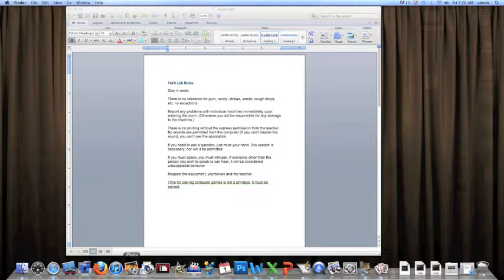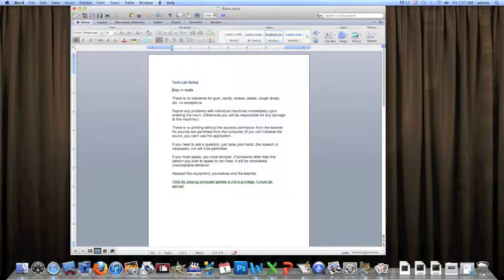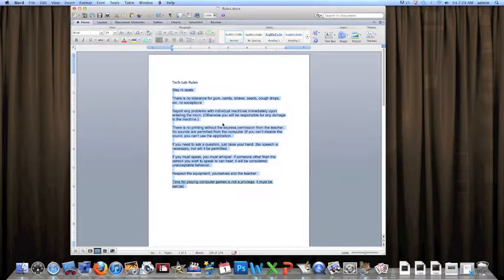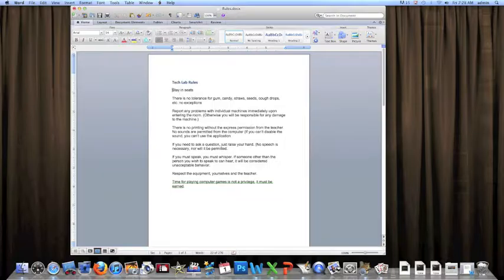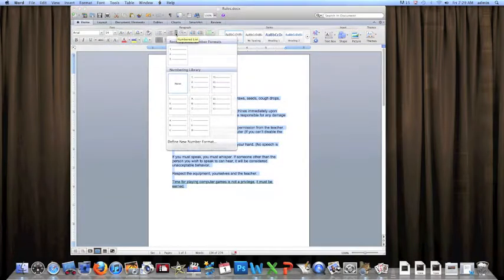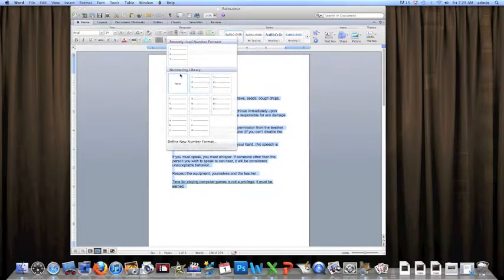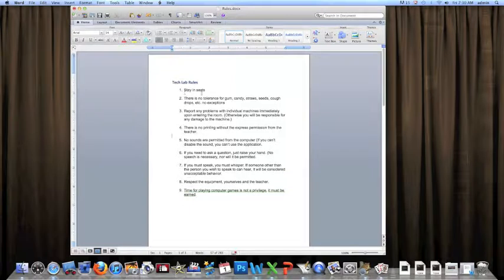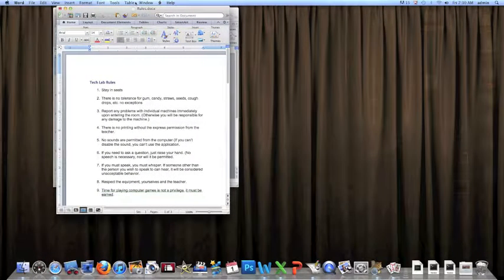MS Word #6 Numbered Lists